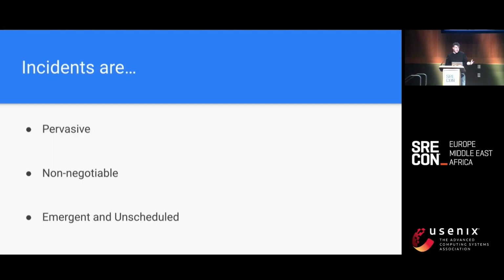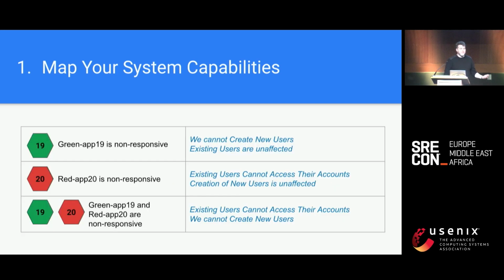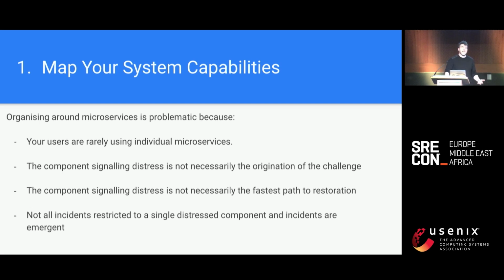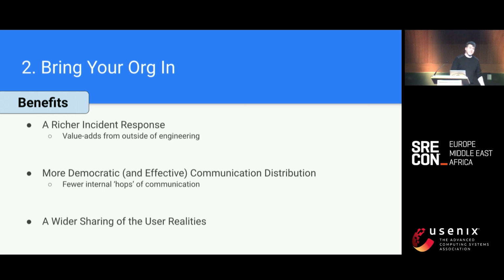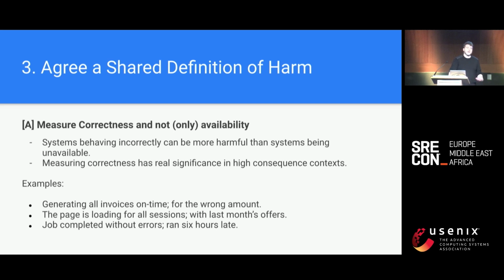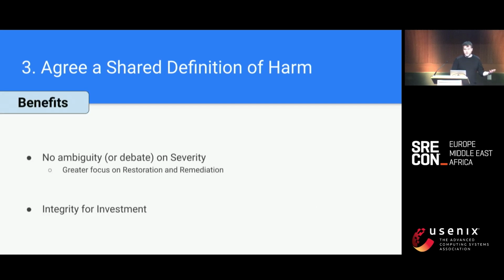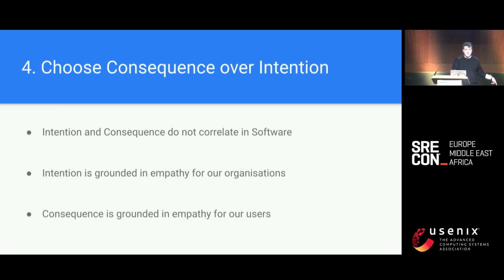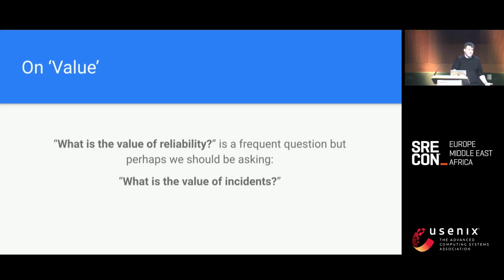SREcon23 Europe/Middle East/Africa - The Incident Is The Way: Using Your Incidents to Win...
SREcon23 Europe/Middle East/Africa - The Incident Is The Way: Using Your Incidents to Win Reliability Investment

Niall McCarthy, Afterpay

When organisations face a high severity incident they experience a moment of consensus, all parts of the organisation want to see a serious problem solved as quickly as possible.  Behind an incident's alerts, on-call pages and status updates is an alignment that in any other context is fleeting and rarely repeated.  In this talk we discuss how choices we make during incident management; from who contributes, to how we describe harm, to how we communicate updates; can build an investment dialogue with decision-makers.

When distributed systems ensure everything is a SEV 01 to someone, building a common context for our responses converts our incidents into successful investment arguments.